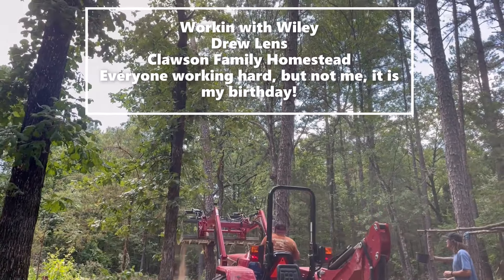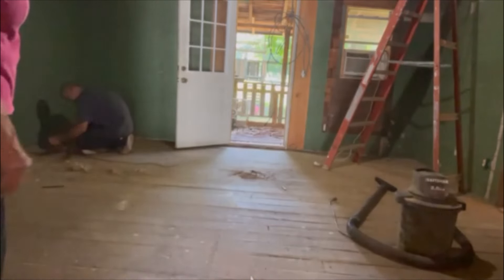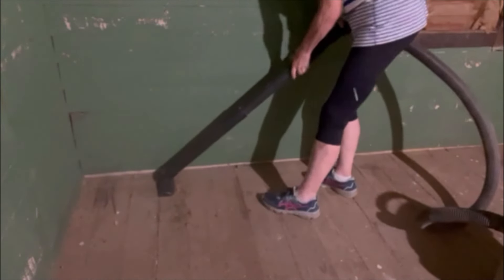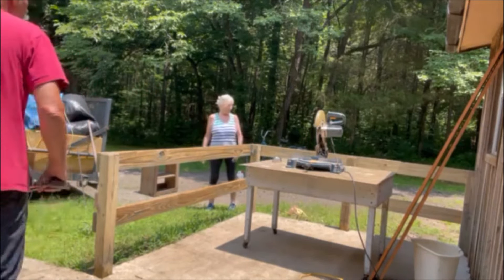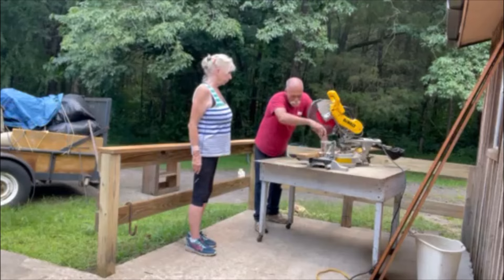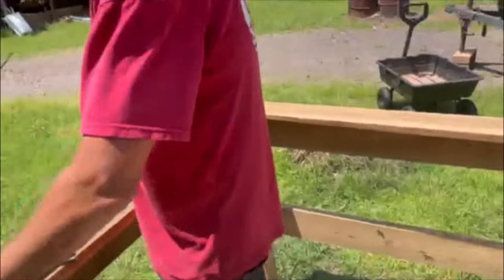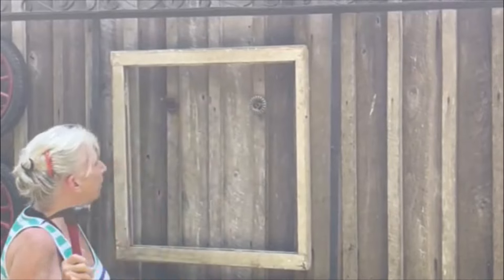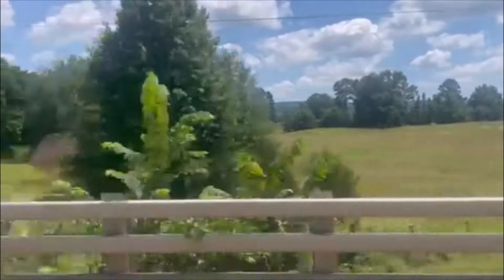Upcycling, Sharing and watching others work!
We finally made it to Possum Run Homestead to get Her future Kitchen parts delivered. We also enjoyed watching @The Clawson Family Homestead John and Tammie work on trees for MamaV and Jenn and Wiley from @Working with Wiley and @Our Mountain Homes and Drew from @DREWSLENS.
Because it was my birthday we did not work, I refuse to work on my Birthday. We enjoyed a nice lunch on the way home and had a nice day doing nothing!
It has finally reached summertime temp's and it takes getting used to it at first, well I tell myself that anyways! Love every one of you and we appreciate you taking the time to watch our videos